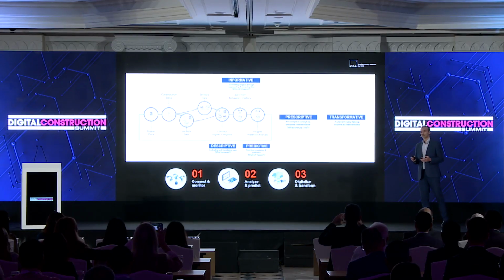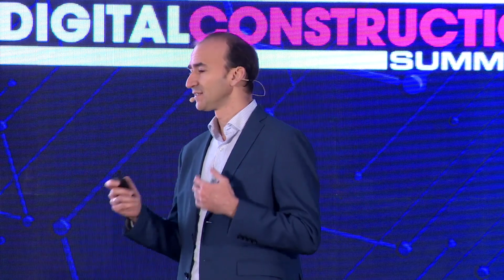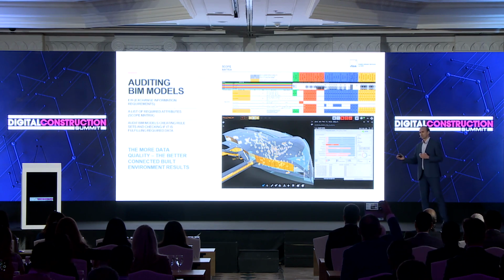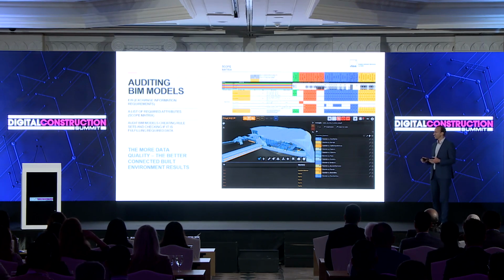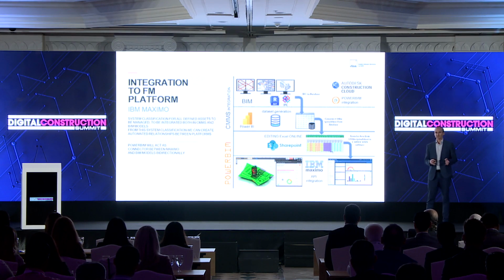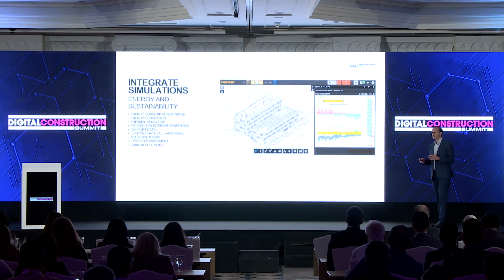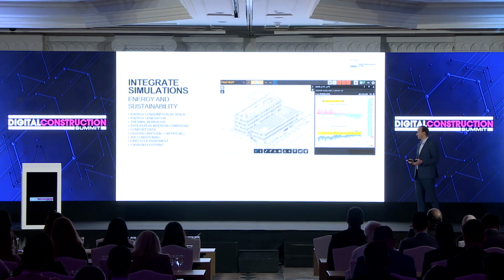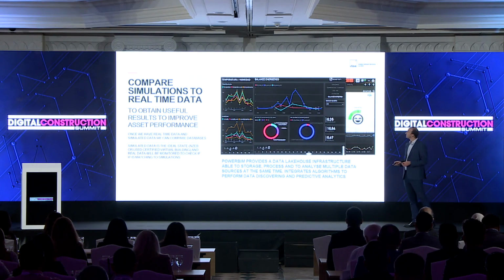Connected Built Environment – from data to decision making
Juan Tena Florez, Digital Services Director, KEO International Consultants will share an in-depth presentation on why data management is critical through all the phases of the lifecycle, and how data becomes important...